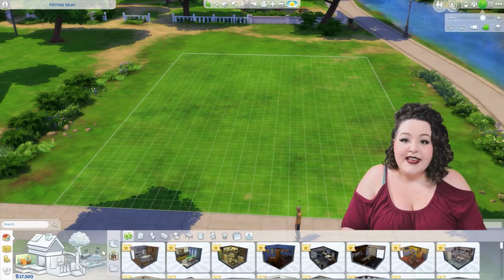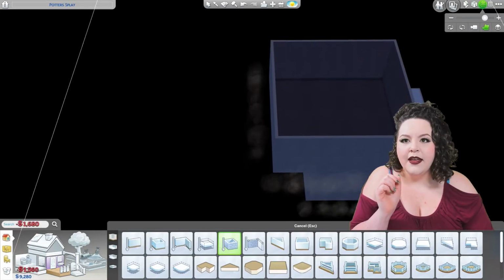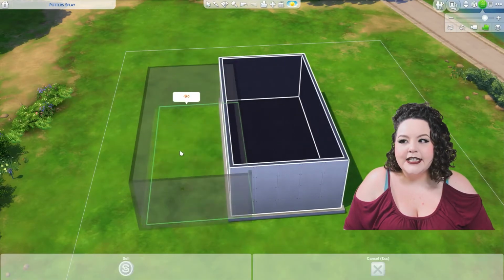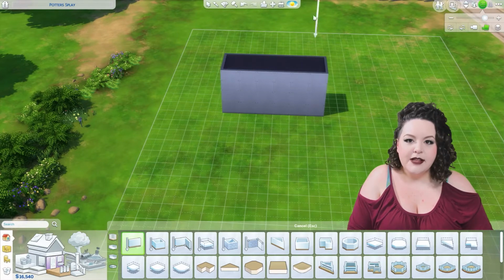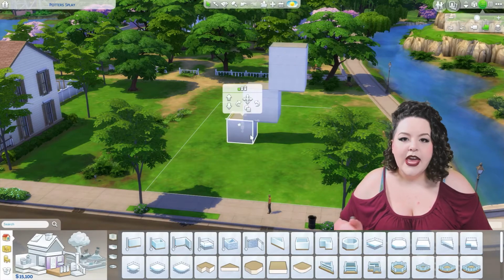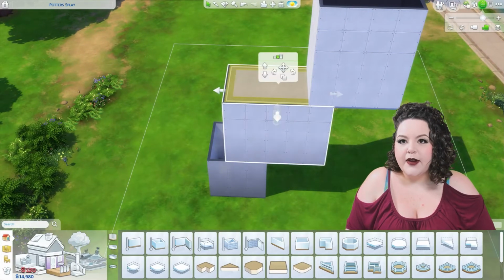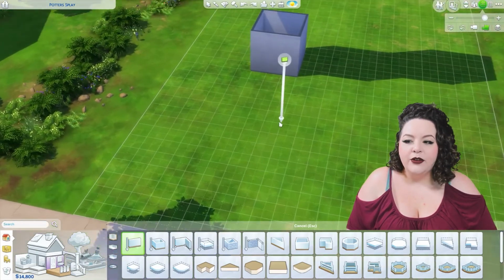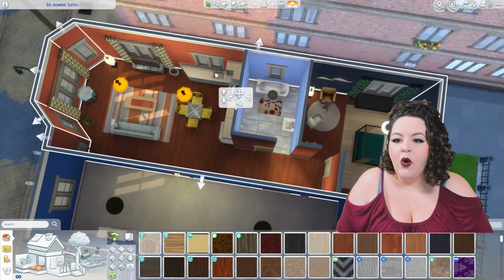Upload Apartments to the Gallery in The Sims 4: Walls & Rooms - Vol. 2 \\ Bean Building University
Here is some basic 101 knowledge of Walls and Rooms in The Sims 4!

Follow Zef EVERYWHERE!
♡ Sims Gallery: zefrineTTV

TWITCH SCHEDULE:
♡ Monday through Thursday at 5 PM CST/10 PM GMT
♡ Friday & Saturday: OFF
♡ Sunday at Noon CST/5 PM GMT